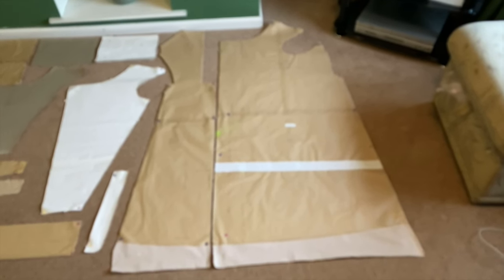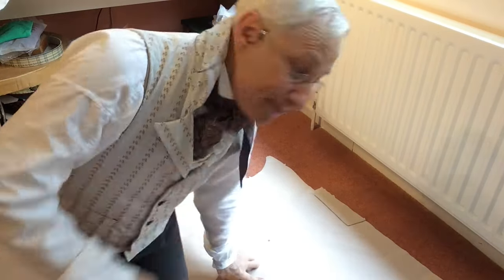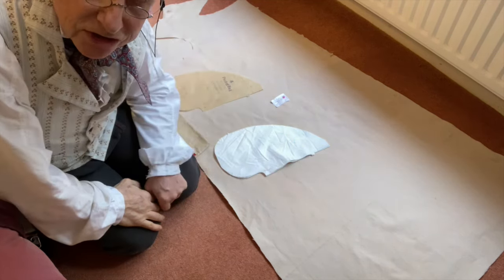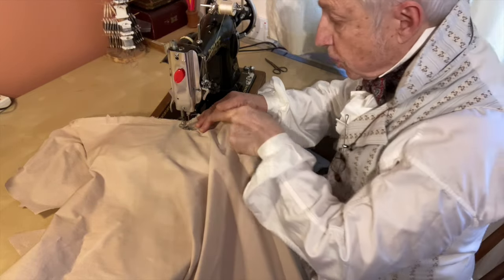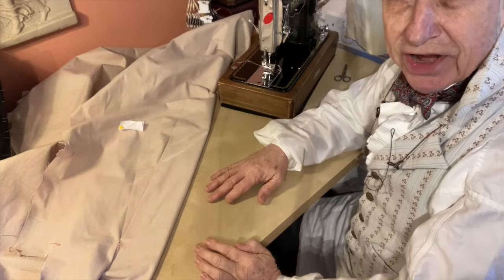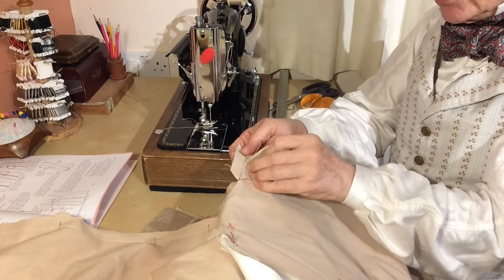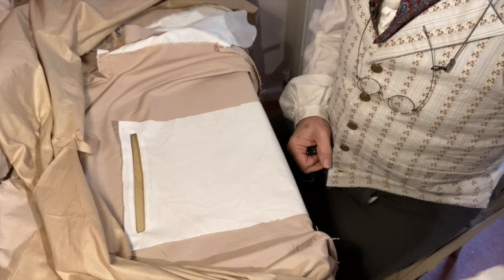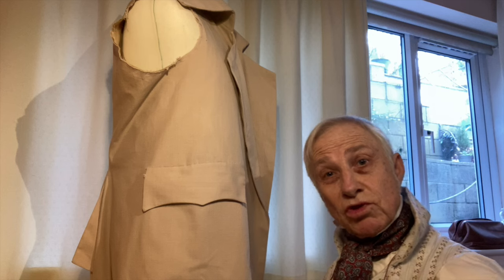Make your own Regency Duster coat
Chris takes you through the creation of a Regency Duster coat
Timestamps:
1.10       Pattern
2.04       Cutting out
2.23       Rear Pocket Flaps
3.03       Placing rear pocket flaps and linings
6.06       Side seams
8.38       Centre back seam
13.02     Collar pad stitching
20.10     Stitch collar to coat
20.10     Facings and linings
23.01     Attaching lining to coat
26.35     Front pockets
32.05     Make sleeves
33.54     Make cuffs
37.17     Make and fit sleeve linings
39.25     Fix sleeves to coat
Finishing